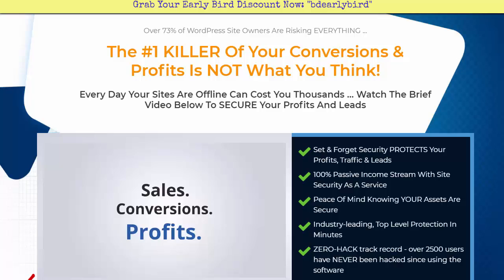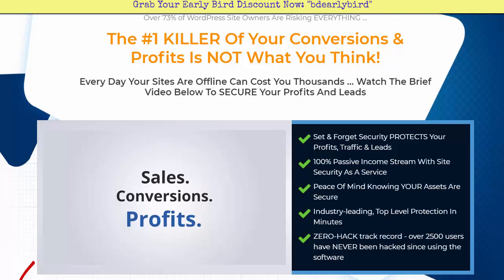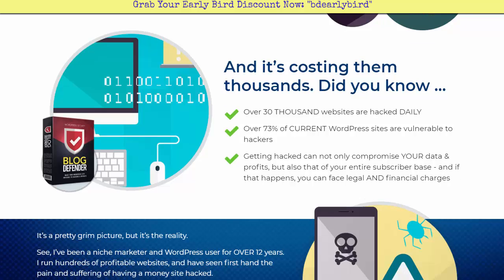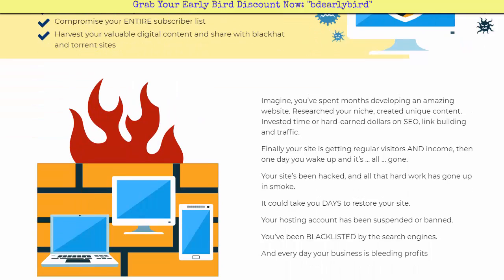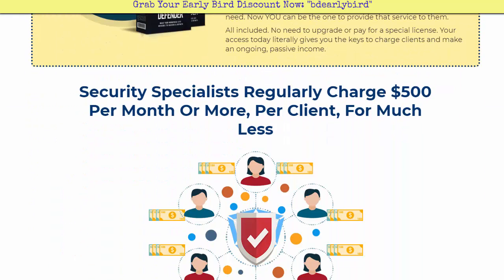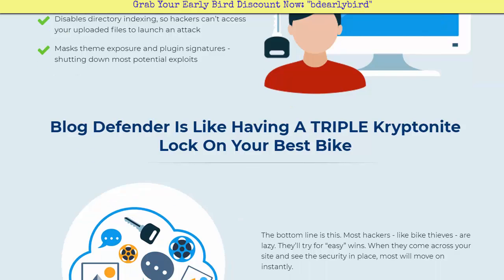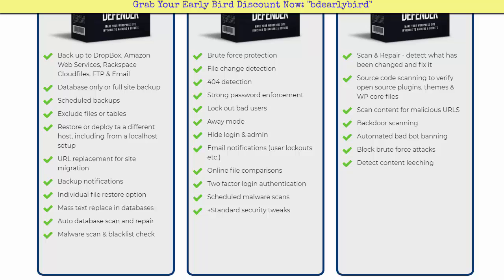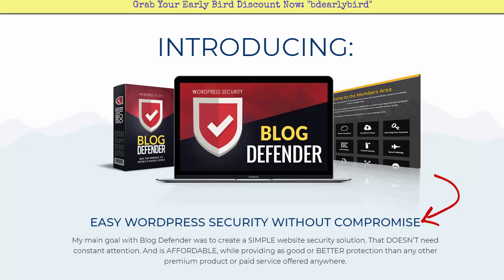"Blog Defender 2018" + $102 Prize Contest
Ｂｌｏｇ  Ｄｅｆｅｎｄｅｒ  ２０１８